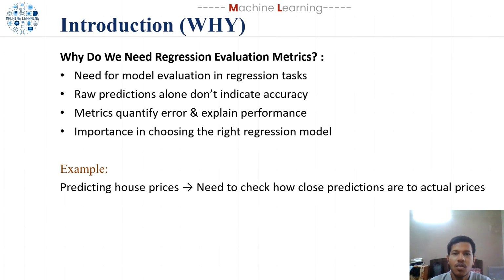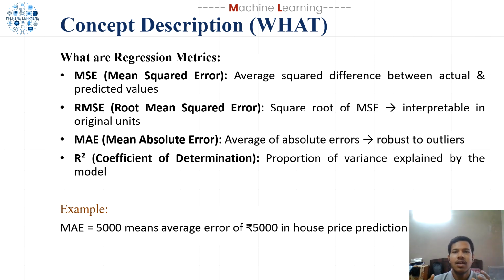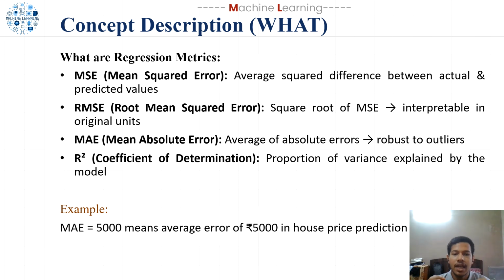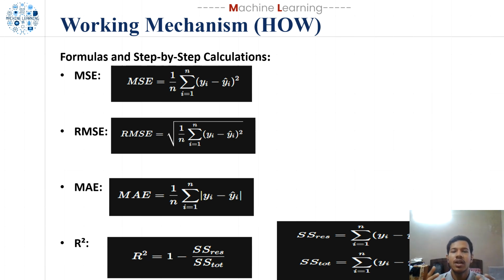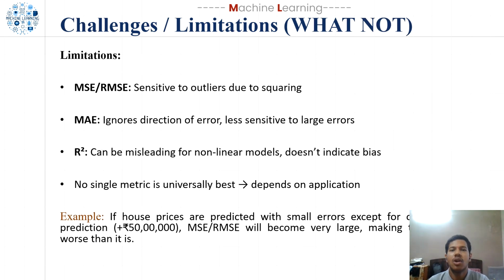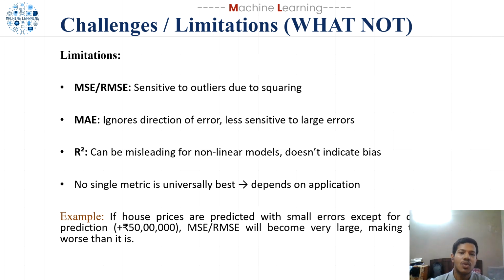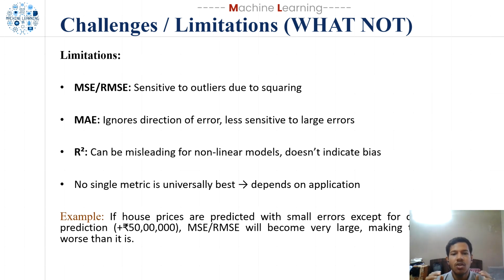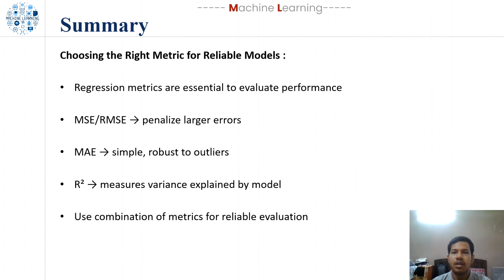45.Regression Metrics – MSE, RMSE, MAE, R²